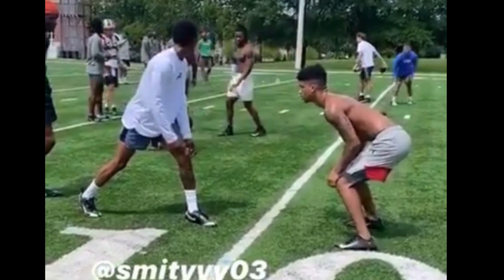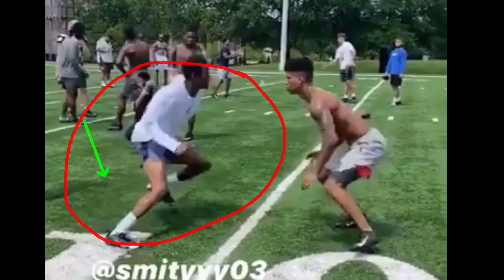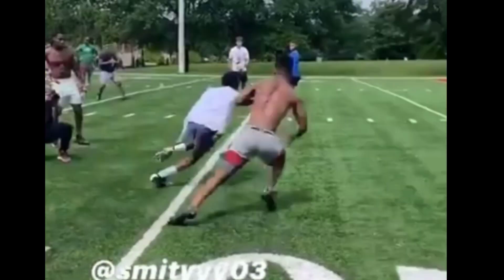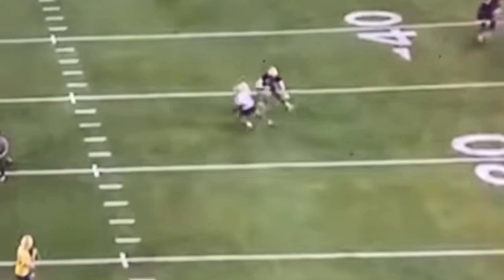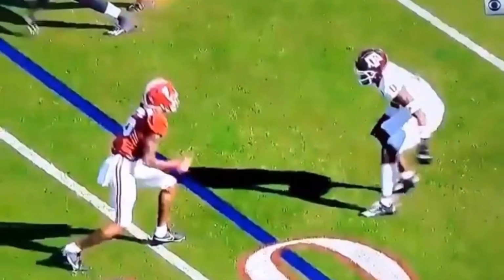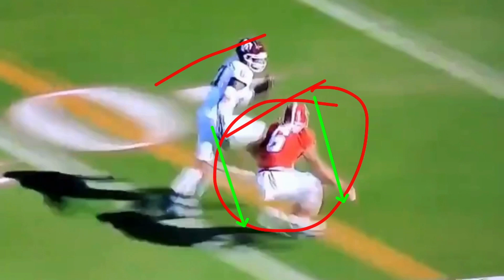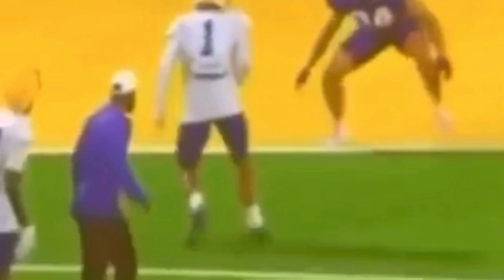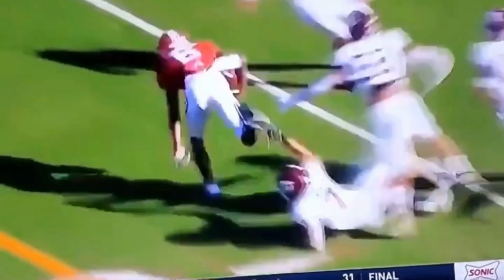Devonta Smith vs. Ja’Marr Chase Route Running Comparison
In this video I breakdown JAMARR CHASE and DEVONTA SMITHs route running. We talk about your hip drop and how to create separation I hope you enjoy!

WR GYM PROGRAM!